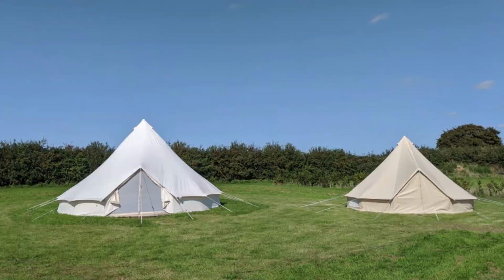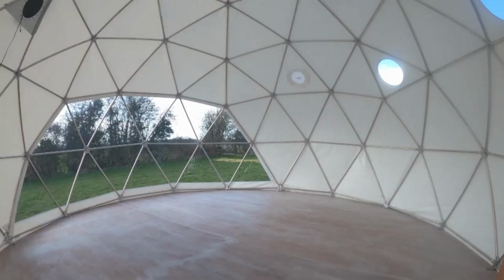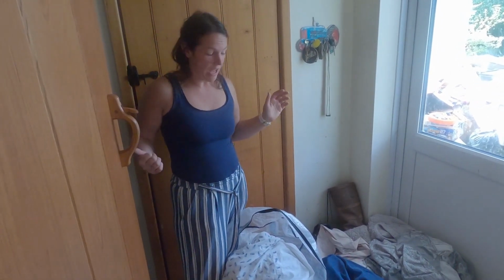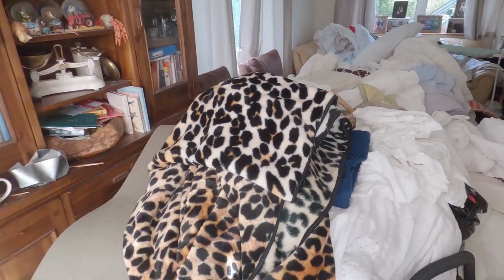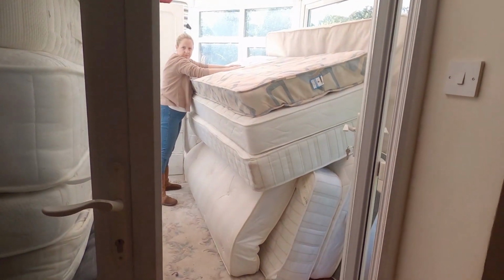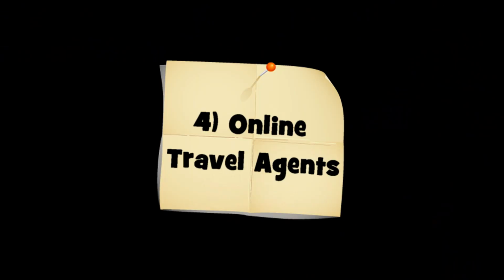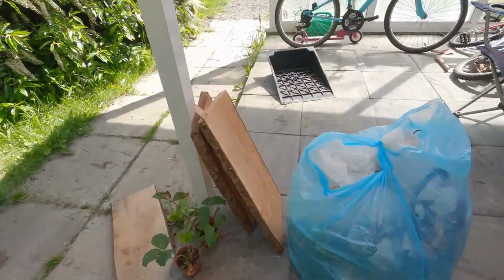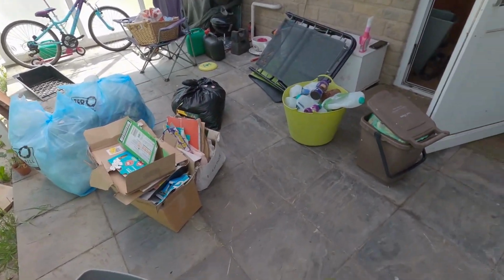Top 5 Glamping Tips - Things I wish I'd known before starting a GLAMPING SITE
In this episode we give you our top 5 things to think about before starting a glamping site - they might be things you hadn't thought of!
1) Pick your structures wisely!
2) Laundry
3)Winter Storage
4) Online Travel Agents
5) There will be a lot of rubbish!
I filmed a bonus tip but the sound was awful so we will pop that in a short sometime soon!
Do you have any tips for us?
We would love to hear them!